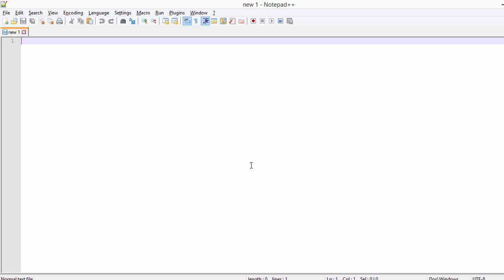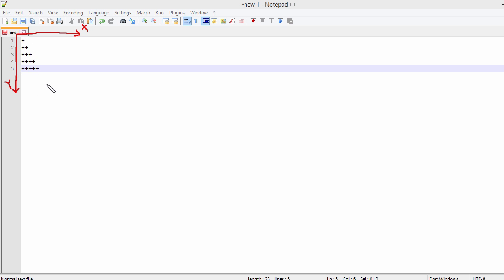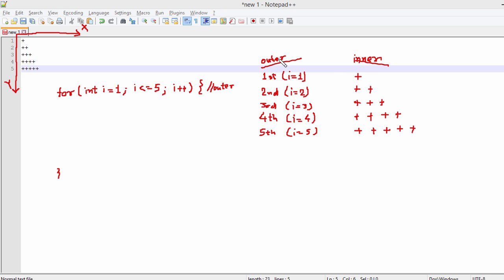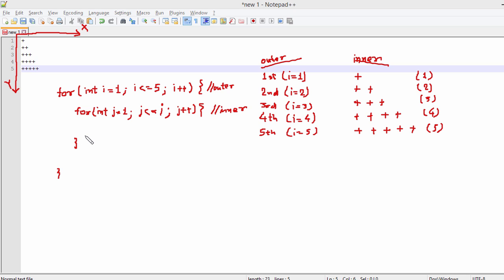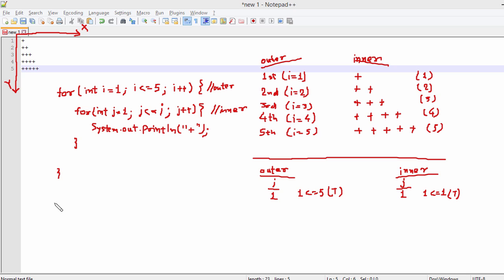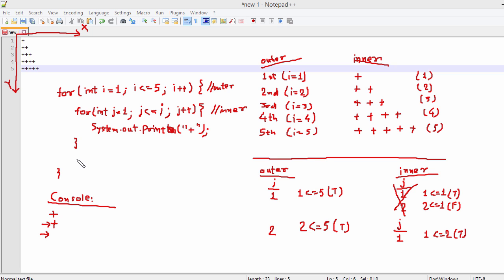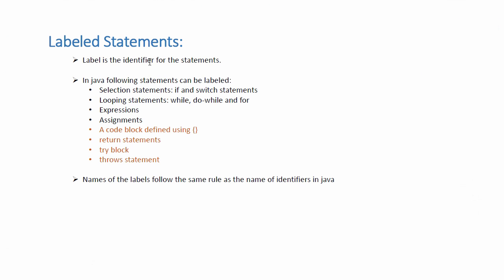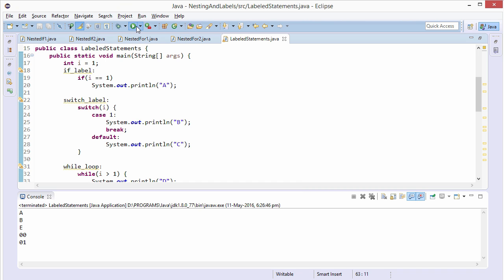09. Nested Control and Labeled Statements - 2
In this lecture you will learn:
- What are multi-dimensional problems and how to solve these using for loops?
- What are labeled statements?
- Which statements can be labeled in Java?
- Example of Labeled statements.